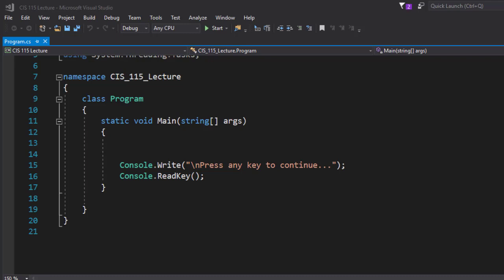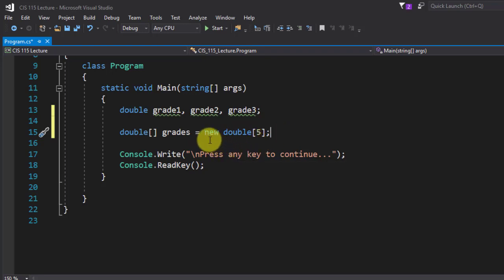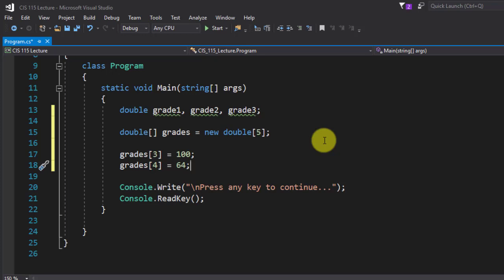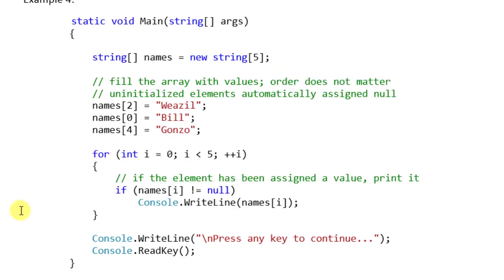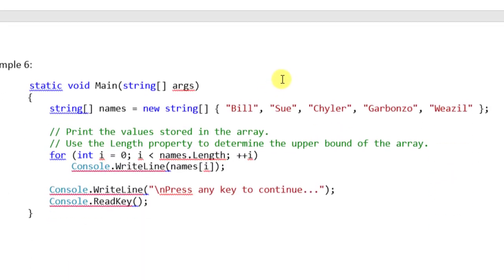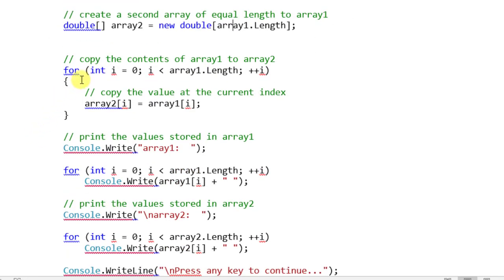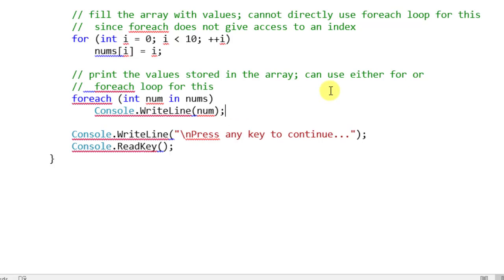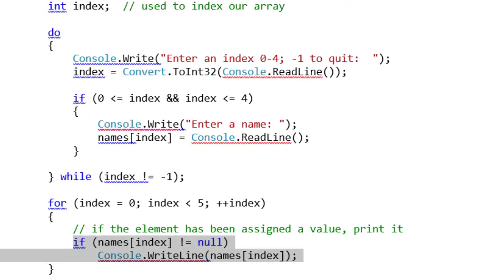CIS 115 - Lecture 11.14.2018